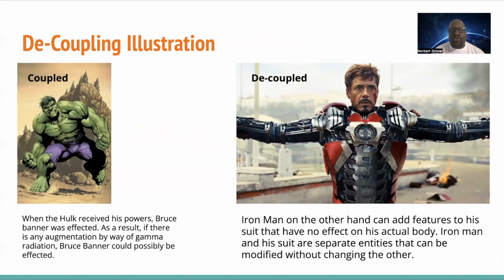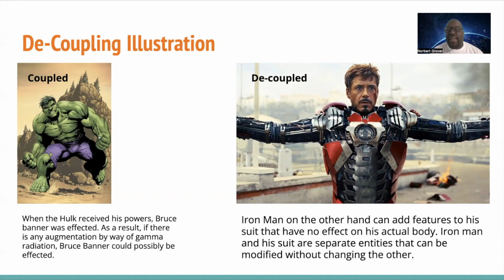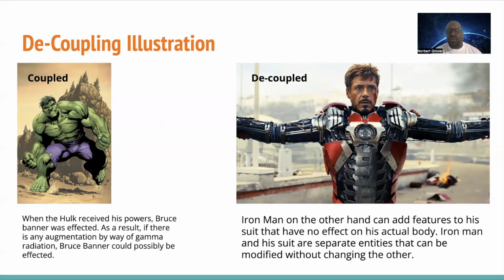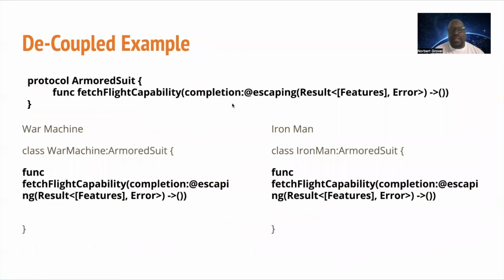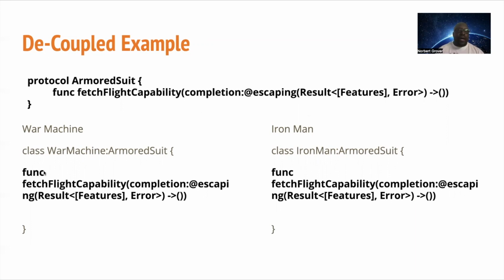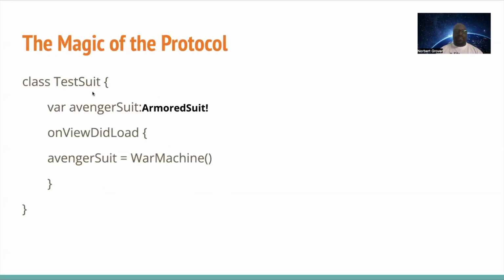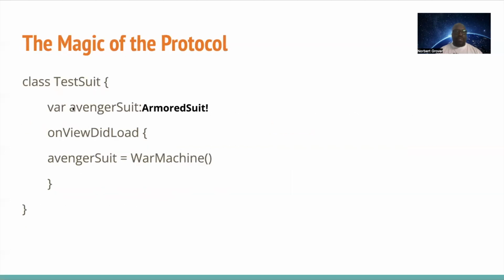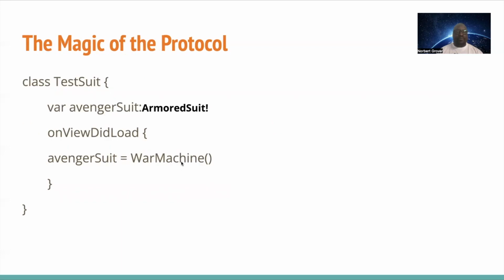Dependency Management and Decoupling for Networking Service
Welcome to our video on Dependency Management and Decoupling for Networking Services! In this video, we will discuss the importance of decoupling in networking and how it can improve the maintainability and flexibility of your code.

We will start by introducing the concept of dependency management and why it is important for networking services. We will then explore the use of protocols for decoupling objects and methods in your networking code. By using protocols, you can abstract away the implementation details of your networking service and make it easier to swap in different implementations as needed.

Throughout the video, we will provide practical examples and best practices for using protocols to achieve decoupling in your networking code. By the end of this video, you will have a solid understanding of how to use dependency management and decoupling to improve the quality of your networking service.

So if you're interested in learning more about dependency management and decoupling for networking services, be sure to watch our video!